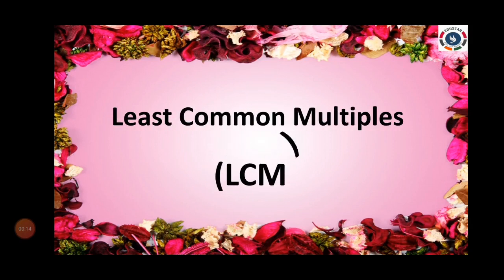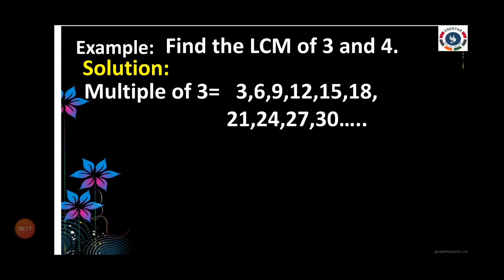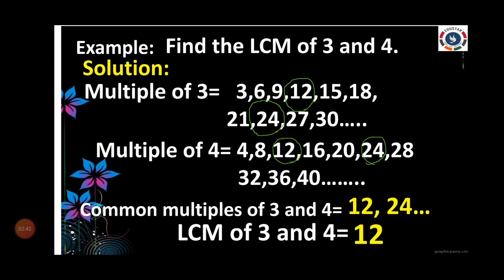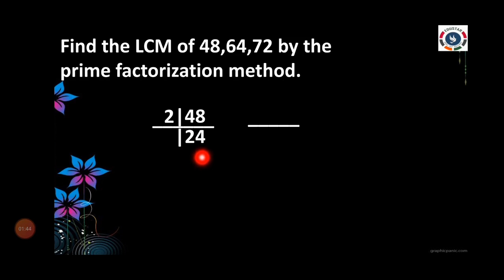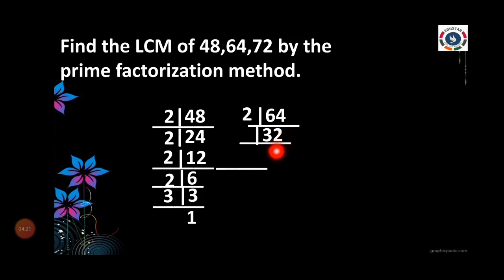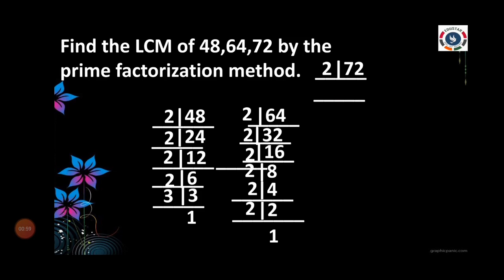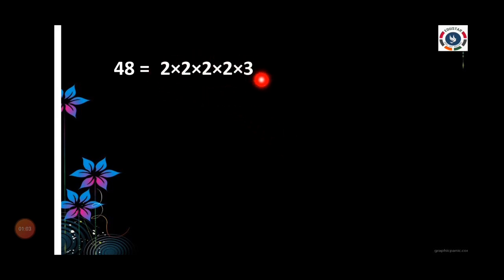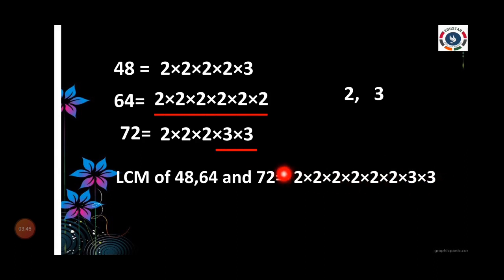Class.5 : MATH : Chapter.6 : Factors and Multiples : Part.5